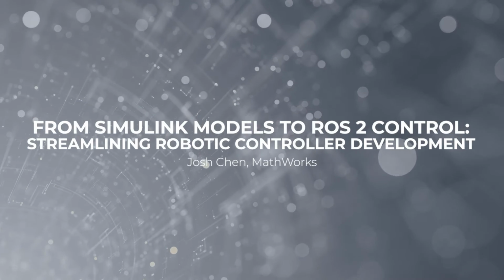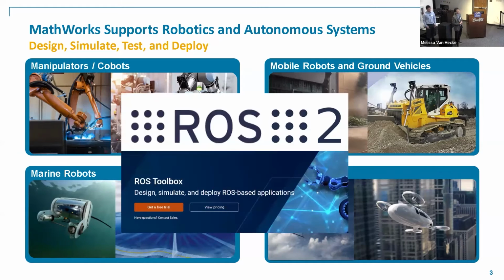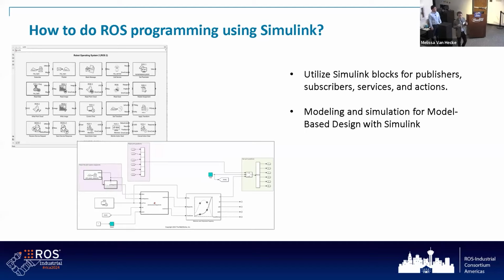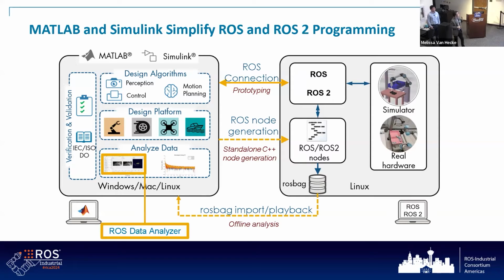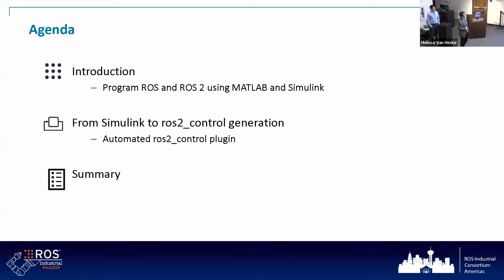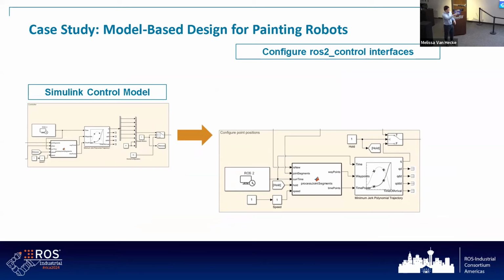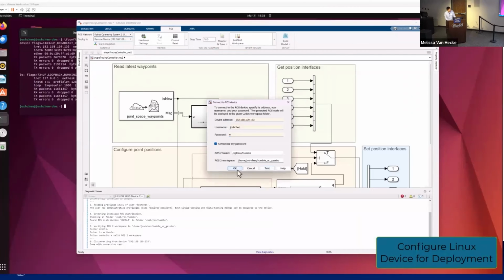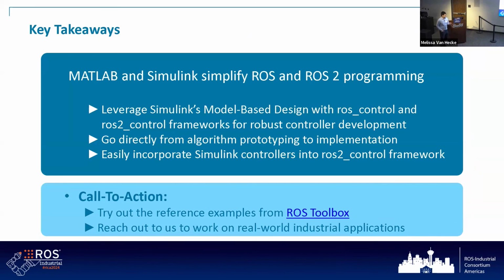Simulink Models ROS 2 Robotic Controller Development Josh Chen, MathWorks